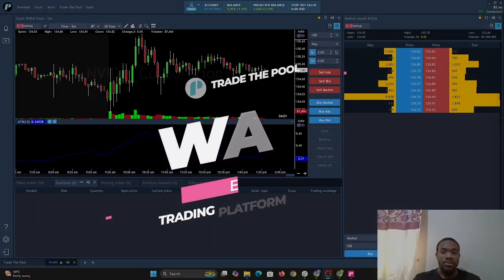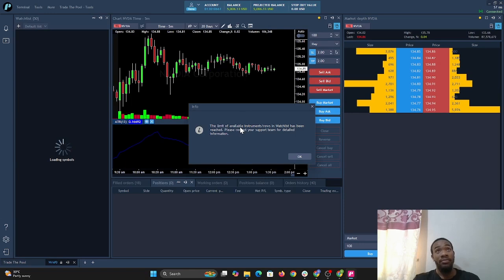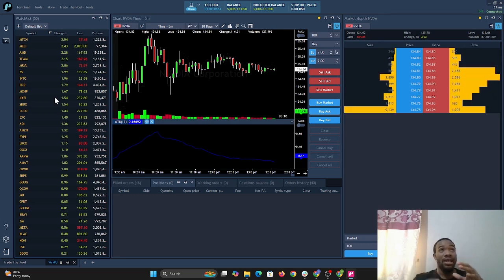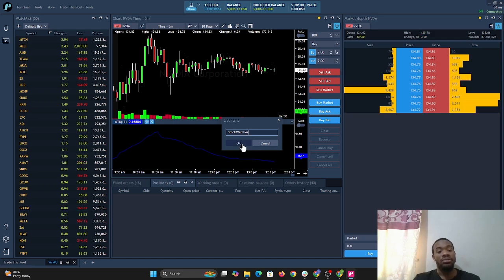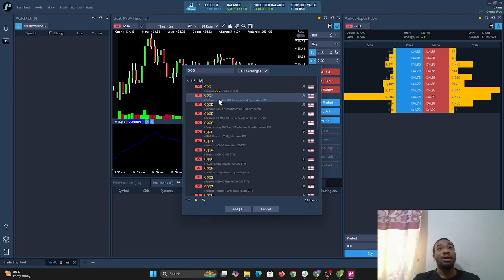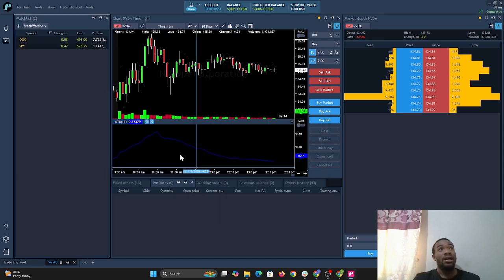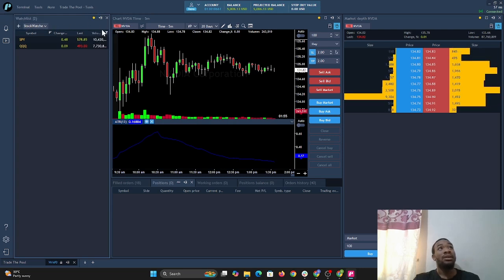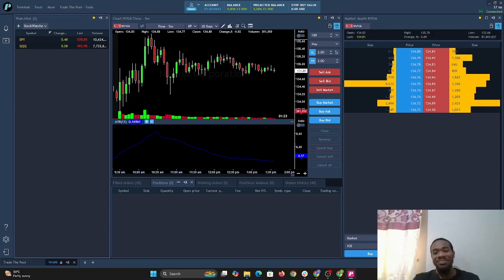Trading Platform Tutorial: EP 11 - Watchlist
Join us for Episode 11 of our Trading Platform Tutorial series, where we'll show you the straightforward process of setting up your very own stock watch list, to streamline your trading activities.

🖥️ Navigating to the Watchlist: Discover how to access this feature in your trading terminal.
🔍 Creating a Custom Watchlist: We'll guide you through creating a new watchlist tailored to your interests, using examples like SPY and QQQ.
📋 Adding Symbols: Master the art of adding the stocks you want to monitor, with step-by-step instructions on how to include them in your watchlist.
🔗 Linking to Other Panels: Learn how to integrate your watchlist with other panels for a more cohesive trading experience.

This episode is perfect for traders who need to:
- Personalize their trading setup: Tailor your watchlist to include only the stocks relevant to your strategy.
- Simplify market monitoring: Keep your focus on key stocks without the noise of the entire market.
- Stay organized: Manage your watchlist efficiently for quick and informed trading decisions.

Setting up a watchlist is foundational for any trader looking to stay on top of the market. Watch this video to learn how to create your own and start watching the stocks that matter to you!